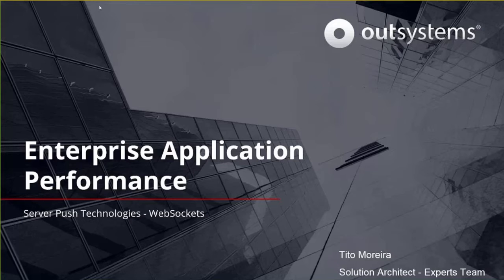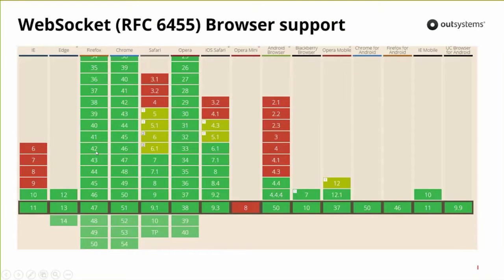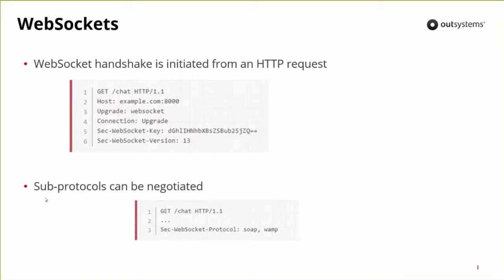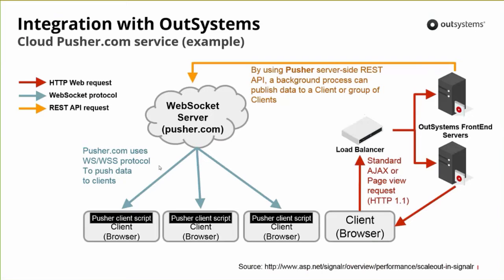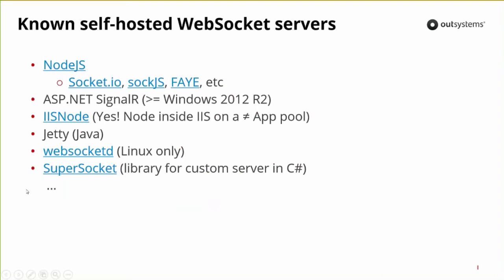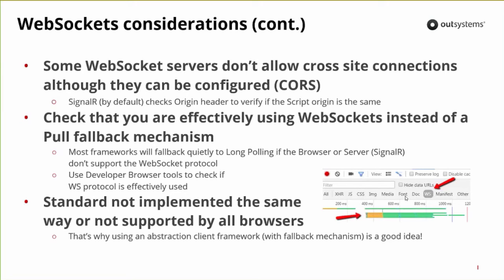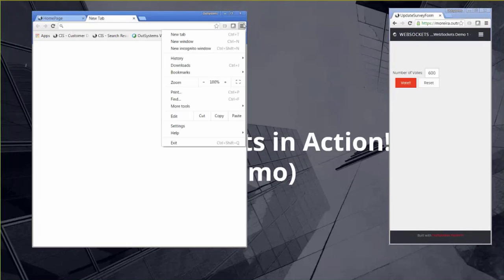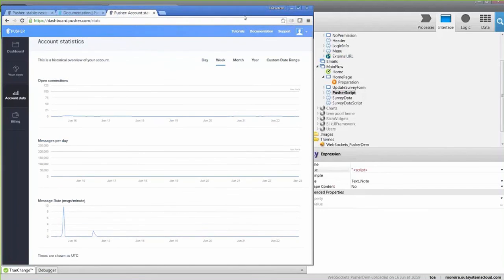Enterprise application performance server push technologies with WebSockets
Application Performance:

1st Session - WebSockets, a Server Push Technology:
- Differences between Pull and Push technologies
- What are WebSockets
- A bit of History behind WebSockets
- When to use WebSockets
- How to integrate WebSockets with OutSystems
- Considerations when using WebSockets